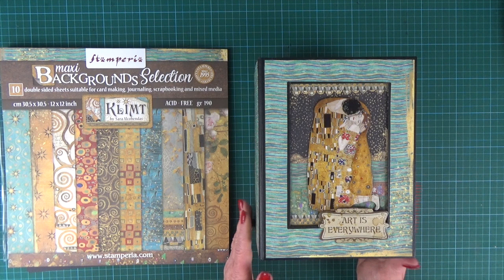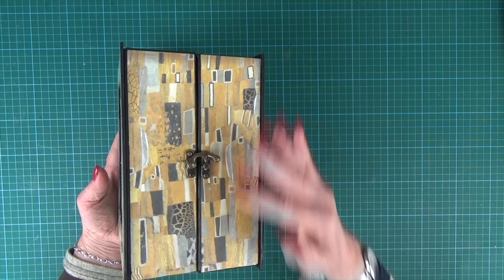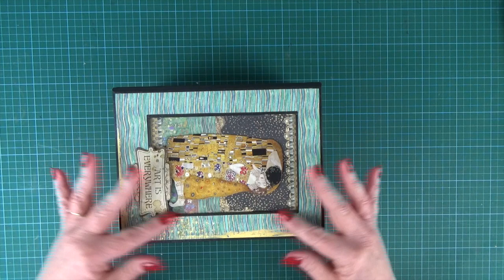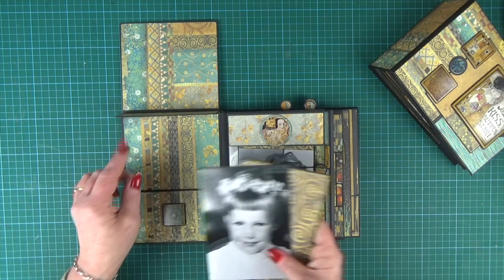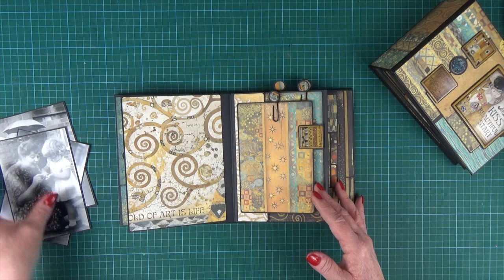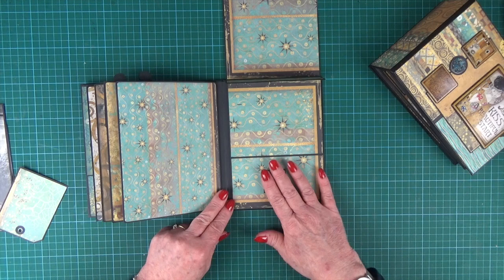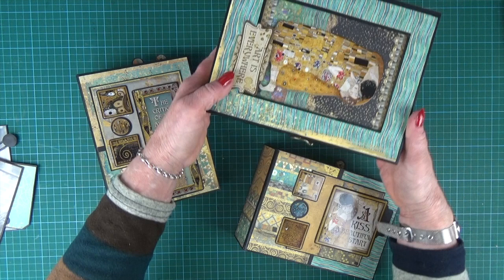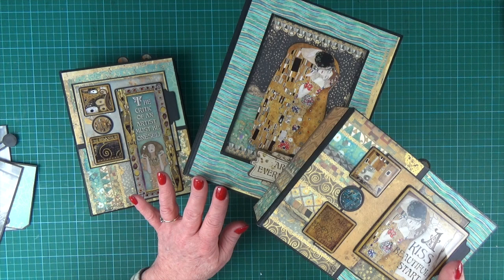The Eliza Double Album Set - Klimpt Stamperia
Hi Everyone, sharing The Eliza Double album set, my latest project available for you to make in our Facebook Live Craft Class No 29. The class project sample has been decorated in papers from the Klimt collection by Stamperia.  If you love the project and would like to make it yourself follow the link below for more info on the live class dates. Can't make the live classes.  You can sign up for the class and make the project in your own time.  Links below to classes and related products:

Facebook Live Class No 29 - The Eliza Double Album Set